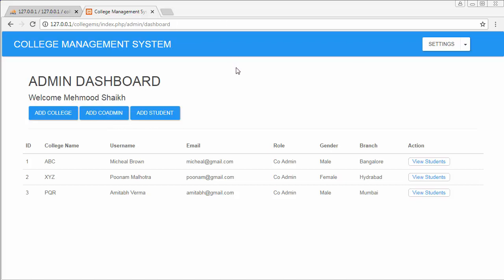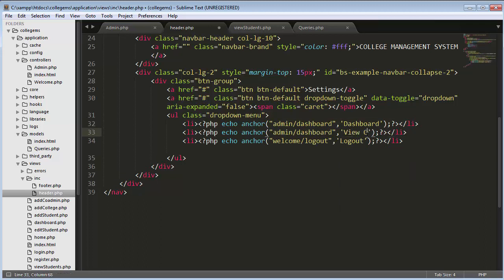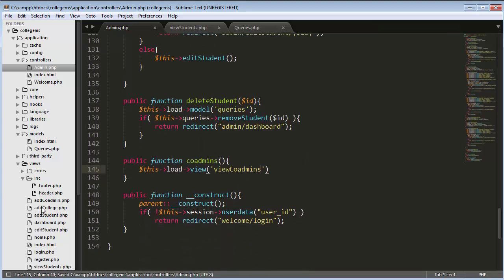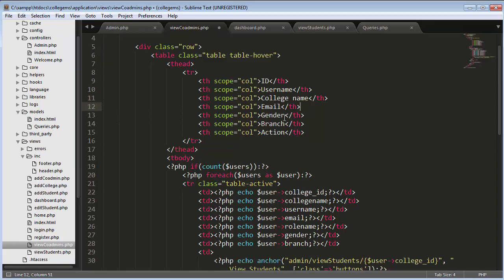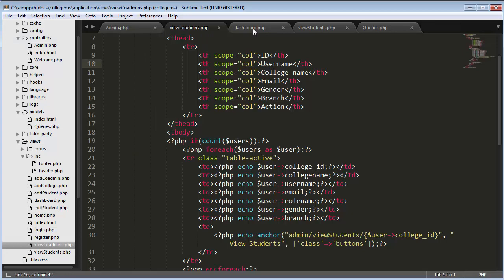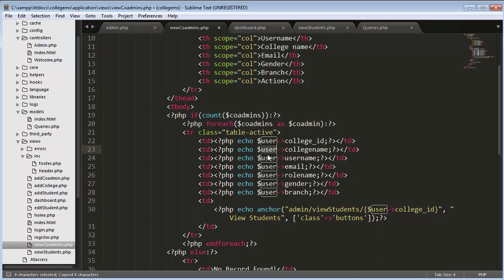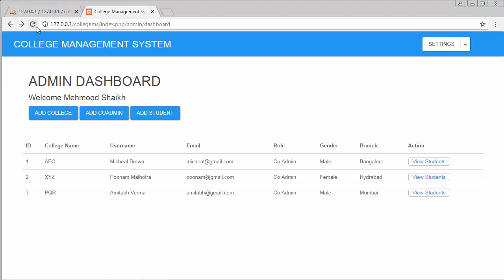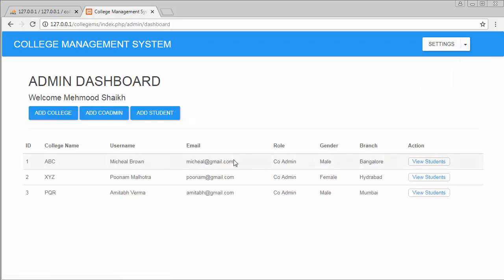How to View all Co Admins using PHP Codeigniter-3 Part-17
How to View all Co Admins using PHP Codeigniter-3 is a video tutorial for beginners to learn developing college management system using php codeigniter-3.

In this video we will learn displaying all coadmins to the admin and their details like college name, email, branch and gender. This video will also discuss fetching records from mysql database using codeigniter-3.